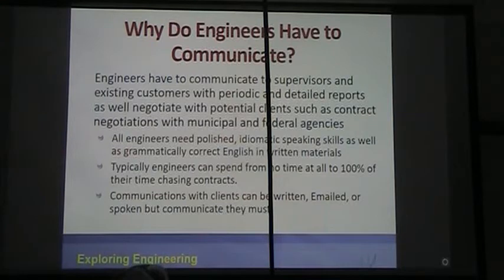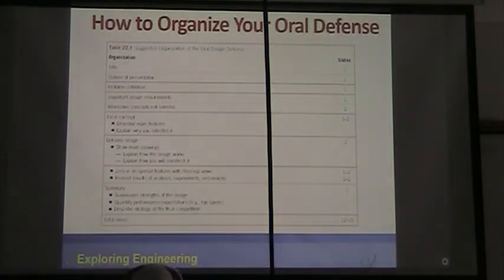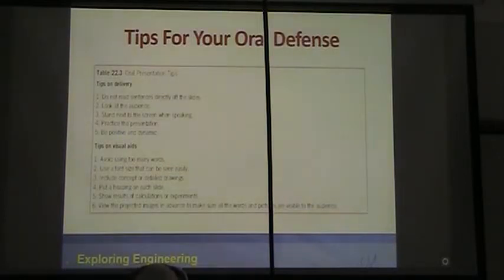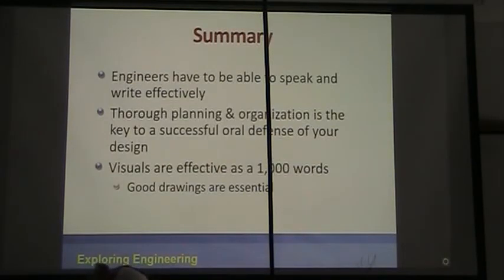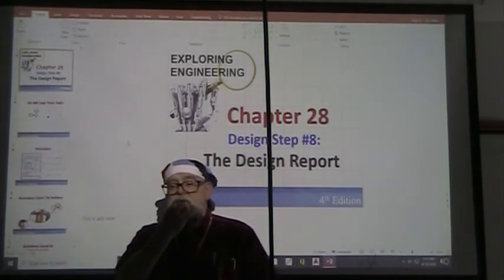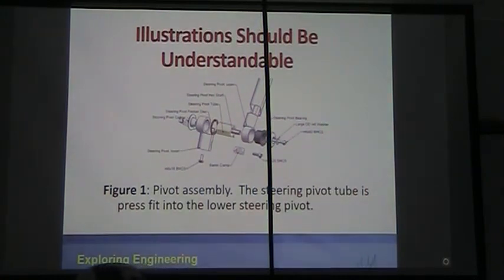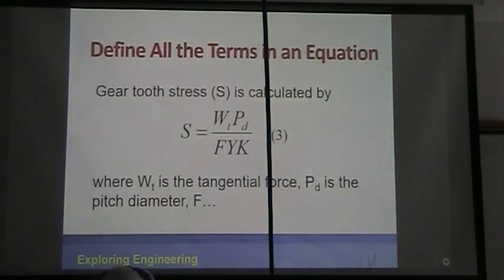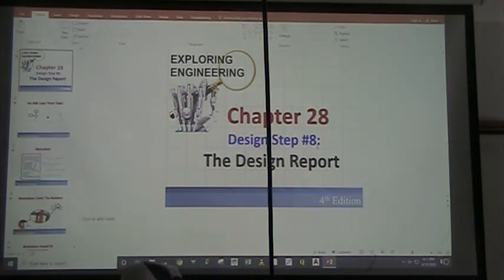INTRO 4 10 2020